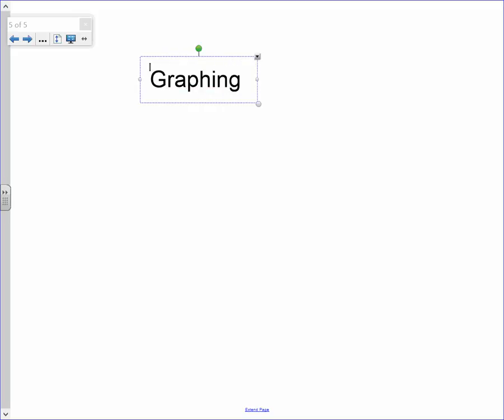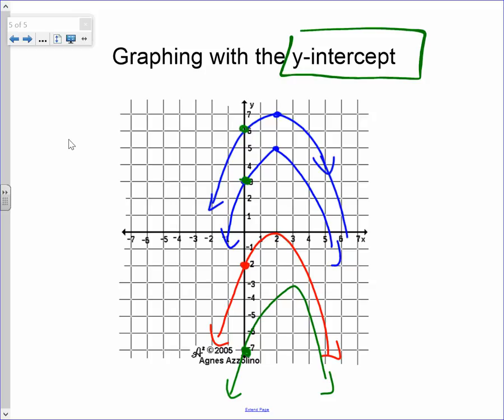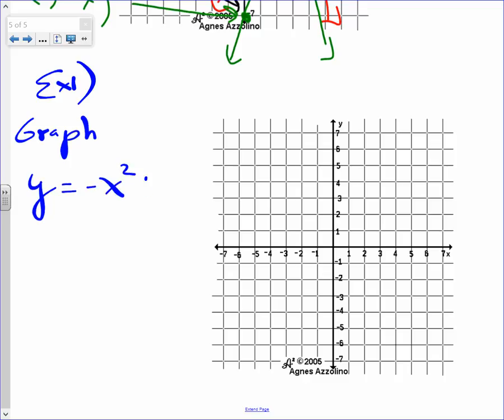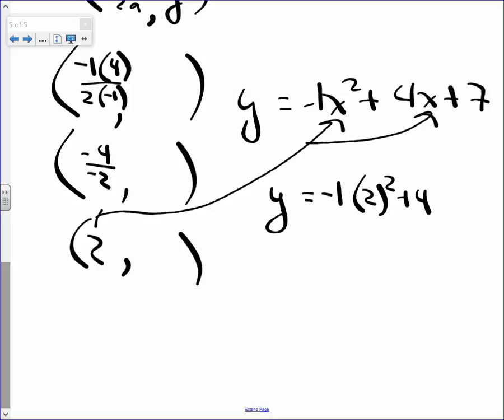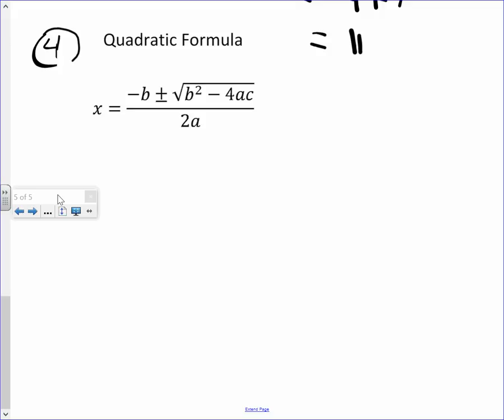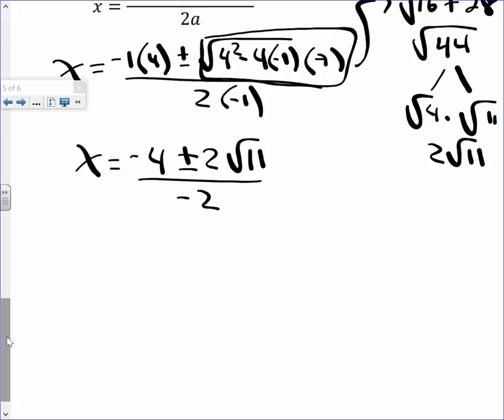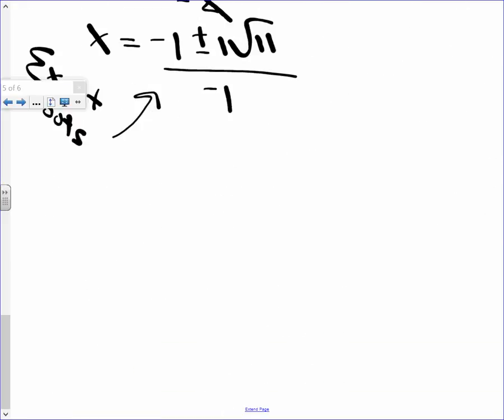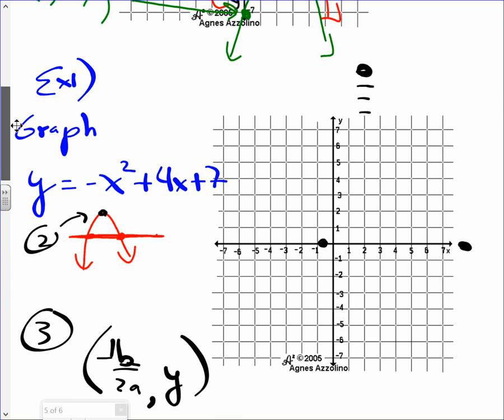PHILO MATH: y-intercept example